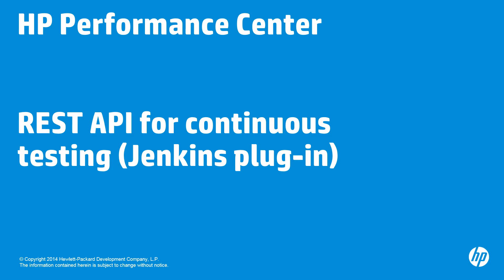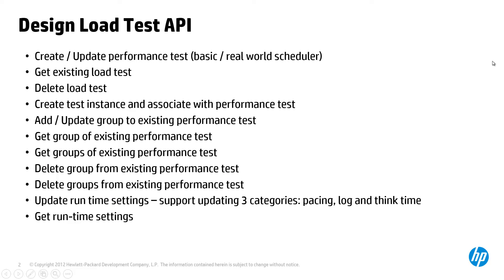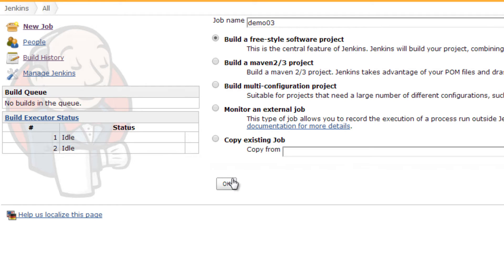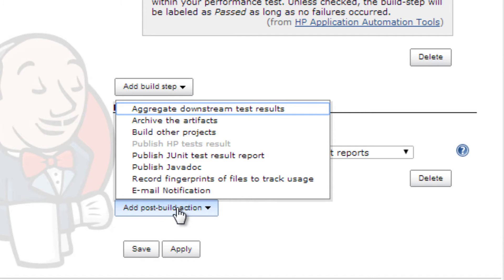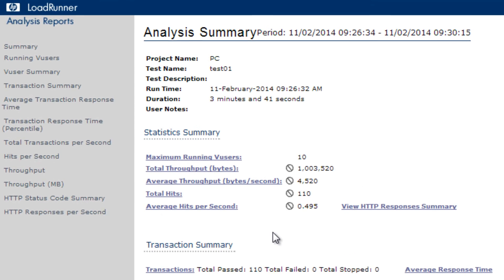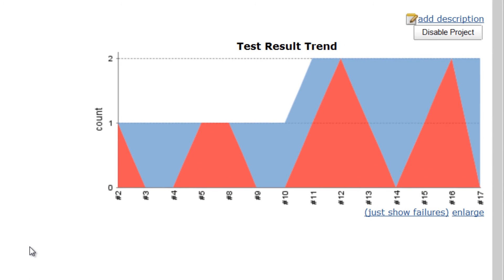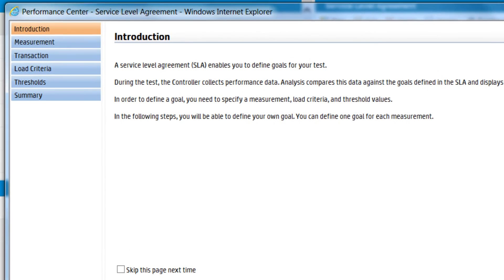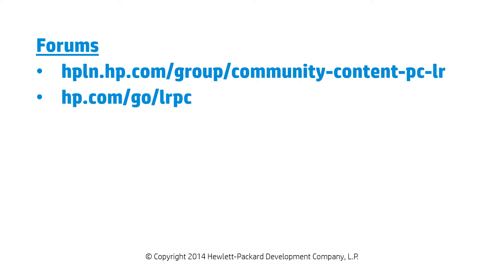REST API for continuous testing (Jenkins plug-in)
Hello.
In this video, we'll look at how
to augment Jenkins, as well as Hudson, Ant,
Maven, and
other continuous integration and regerssion tools,
with early detection of performance and capacity
issues.
Here I'm at the Jenkins website.
Plug-ins such as the "HP Application Automation
Tools" in Jenkins
call the web services REST interface in HP
Performance Center.
This API is available to all other tools interested in
earlier and quicker removal of performance defects.
To make use of the Jenkins plug-in for performance
testing,
we first set up a Jenkins job and the actions we
want it to take.
After the job is run, results are reviewed.
Creating and executing jobs that emulate virtual
users
imposing load on applications and services
enable you to ensure adequate performance after
every build.
When you choose to execute a test from
Performance Center,
the Jenkins plug-in invokes a HP test defined in the
Performance Center Test Lab repository.
Several post-build actions have been defined for
you, such as publishing results of HP tests.
While setting up runs of HP tests, you can
save time by choosing whether to collate and
analyze result data.
Selecting "Collate and Analyze" would cause the
Jenkins Console Output to have a clickable link to
the HTML report automatically generated.
These report files are available for view and
download directly from the Jenkins server.
This report provides a full set of statistics for each
transaction defined in the script.
These test results can remain readily available later
for comparisons over time.
Also, Performance Center consolidates Jenkins run
history into a graphic that looks just like how JUnit
results appear.
In this example, vertically, the number of tests
increase over time.
Red colors the count of tests which failed.
Whether each step is deemed as Pass or Fail is
based on run results compared against what we call
Service Level Agreements (SLAs).
The SLAs are defined in Performance Center
SLA conditions can be set for the whole test or for a specific time interval,
based on measurements such as response time,
number of errors, or rate of hits or amount of data
reaching custom specified thresholds by specific
transactions.
These and other features and services are why
HP Performance Center is the preferred choice of enterprises.
Join us by clicking these links for
product downloads and to visit communities who want to help you succeed.